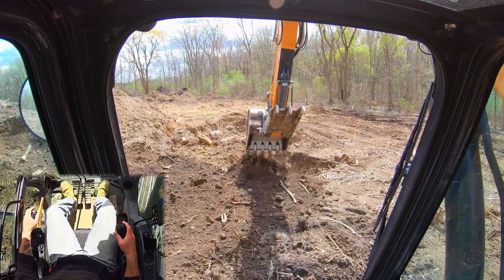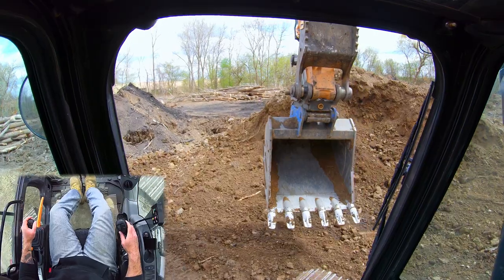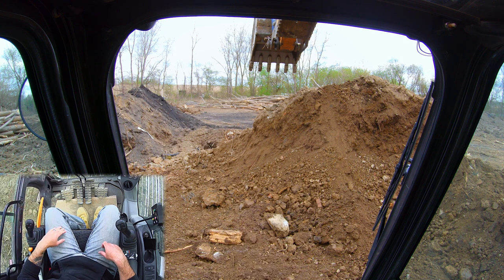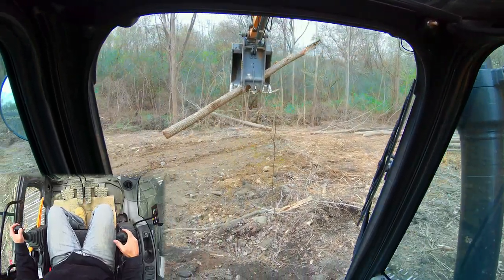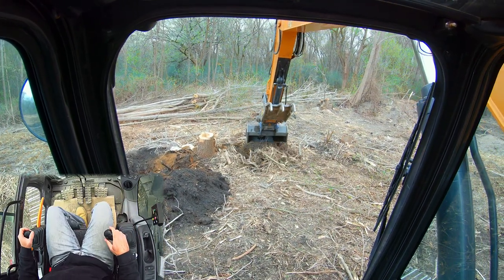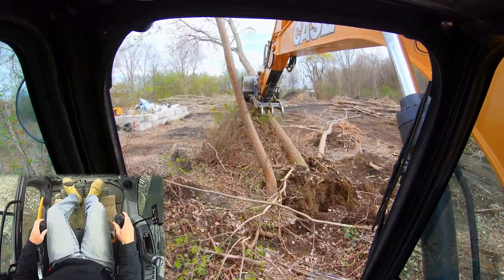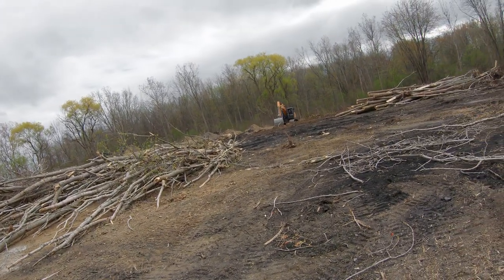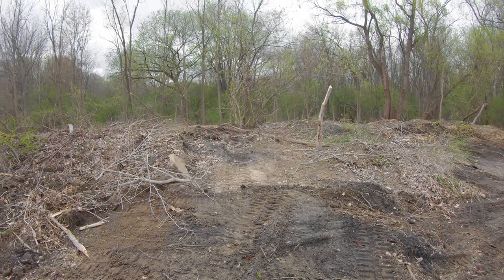EXCAVATOR DIGGING A BORROW PIT // Excavator Duel Camera View - Heavy Equipment Vlog Day 3 pt. 2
We're on day 3 of the Grand Blanc job clearing a lot for a guy wanting to create a lot for a fleet of semis. Over the course of this job, we'll be clearing trees using a tree sheer for the skid steer as well as a fecon head. Today we'll be burying garbage and knocking down trees.